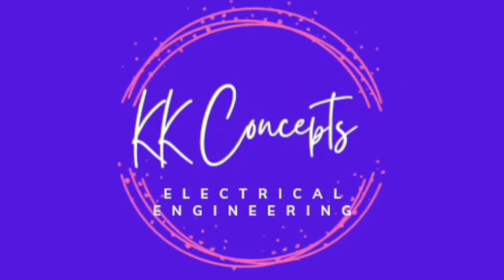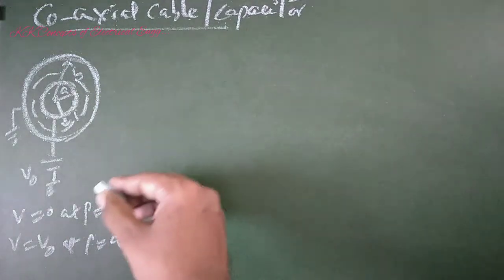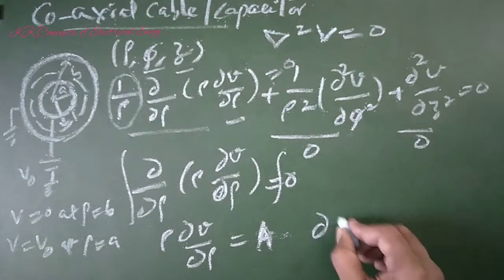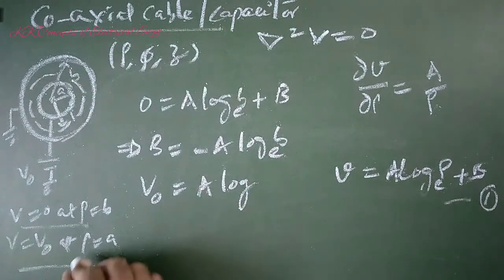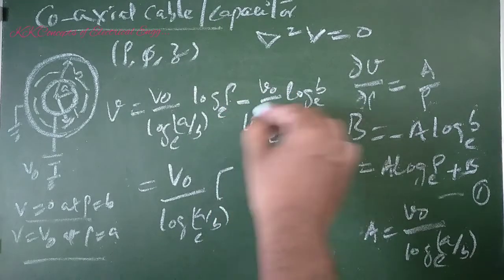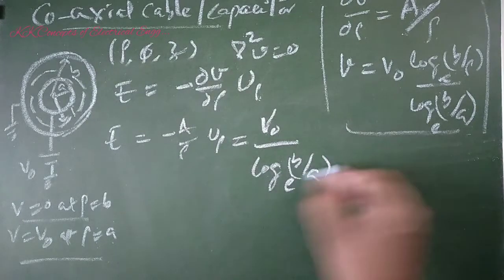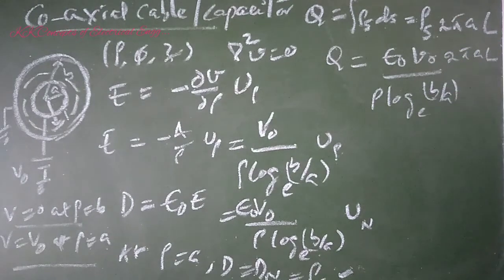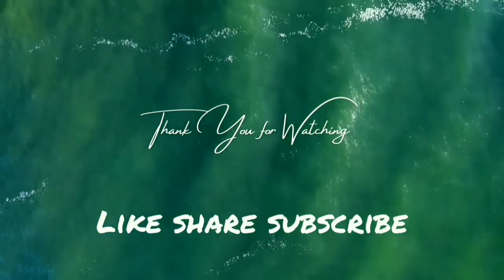Finding Capacitance of Coaxial cable using Laplace's equation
(00:00) introduction to channel

(00:10) Coaxial cable application of Laplace's equation and boundary conditions

(05:50) Finding Capacitance of Coaxial cable .